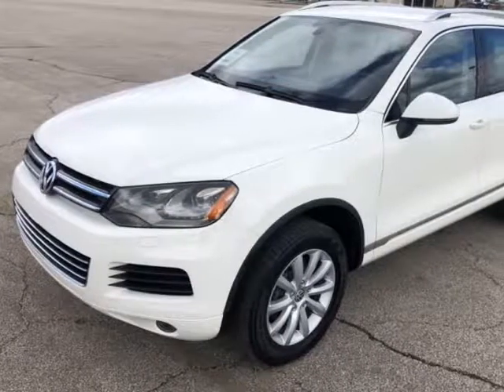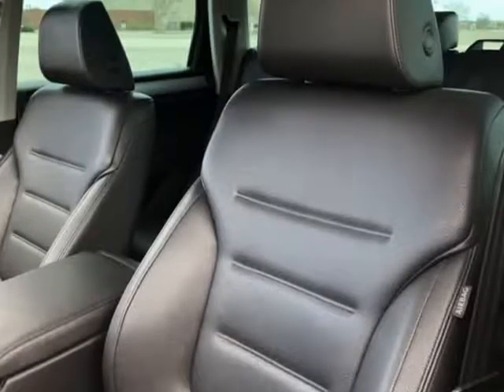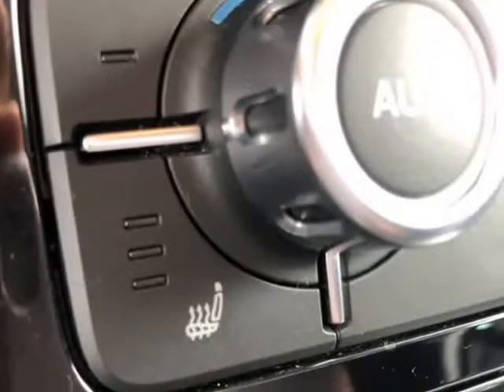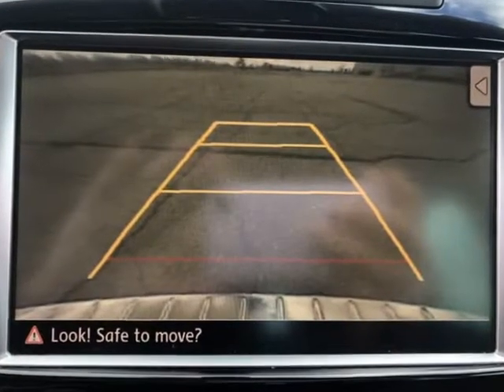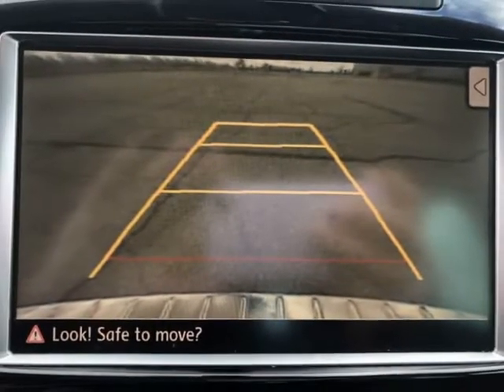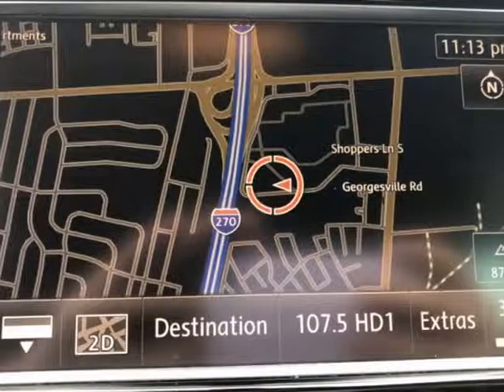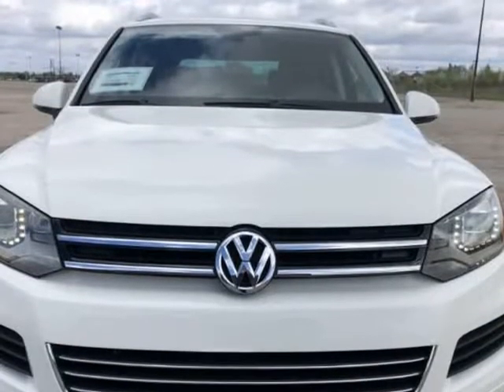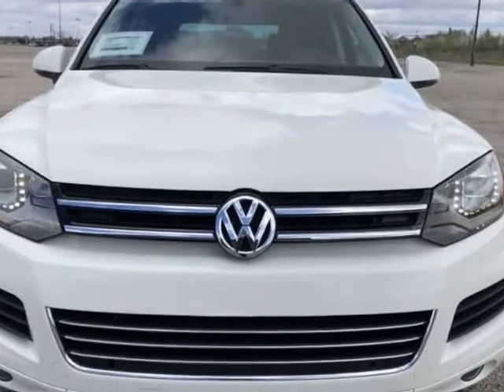2011 VOLKSWAGEN TOUAREG V6 TDI (COLUMBUS, Ohio)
Auto Palace
4621 W BROAD ST
COLUMBUS